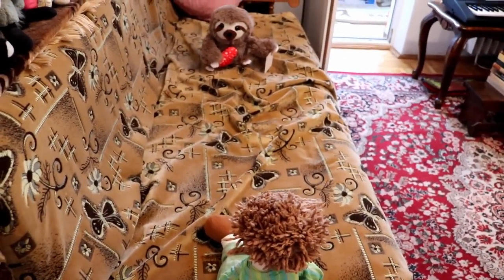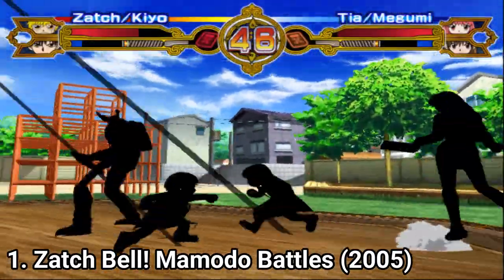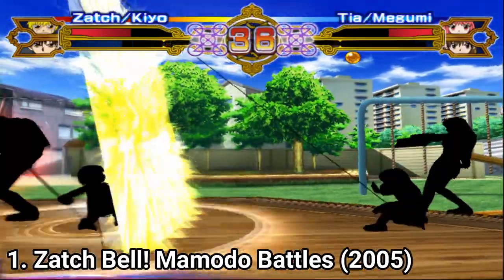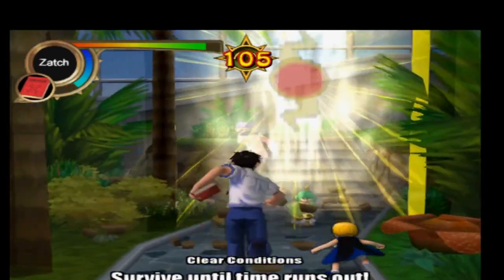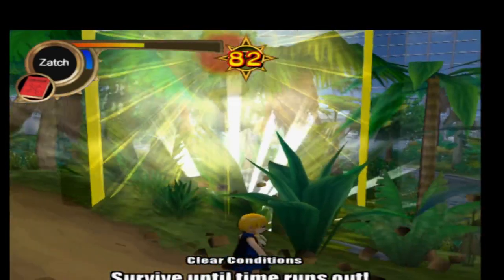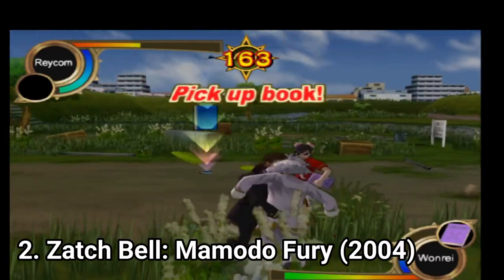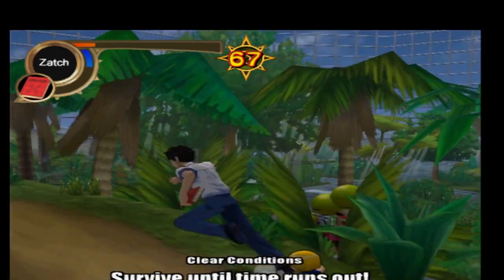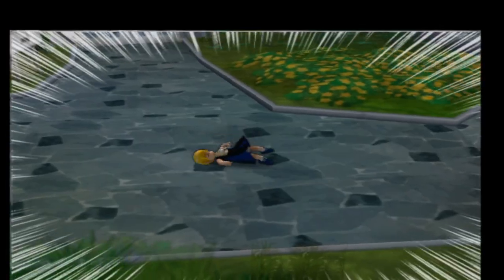All Zatch Bell Games for PS2 Review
Here is a list of all Zatch Bell Games for the SONY Playstation 2:
1. Zatch Bell: Mamodo Battle (2005)
2. Zatch Bell: Mamodo Fury (2004)